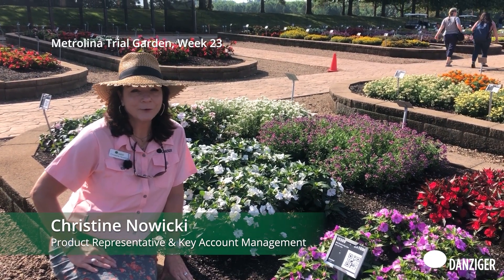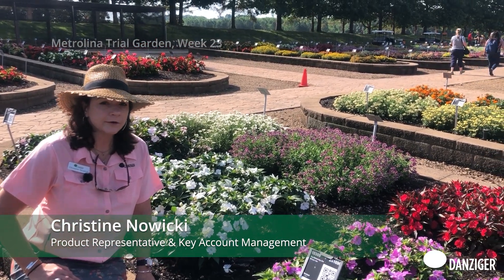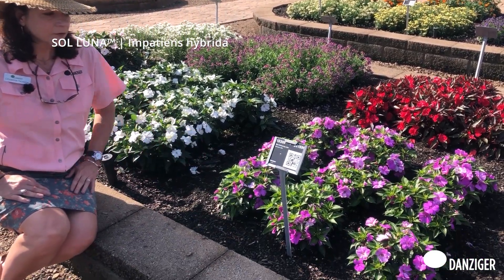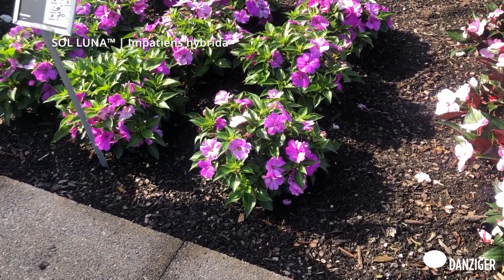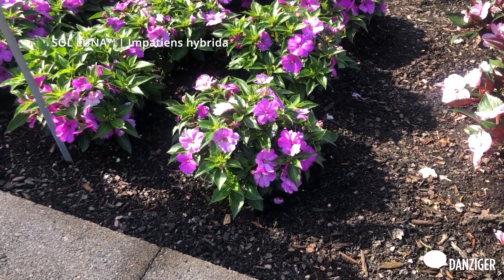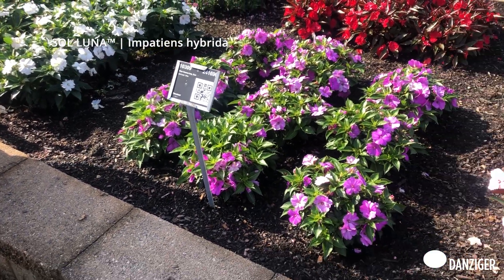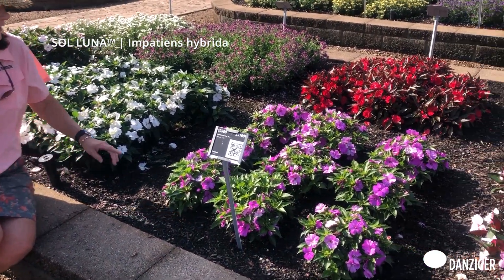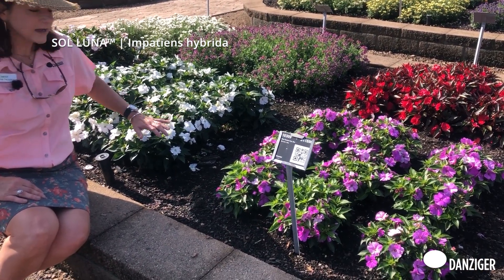SOL LUNA™ SERIES | Impatiens hybrida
Metrolina Trial Garden - Week 23

Key features:
• Takes both sun and shade equally well
• Consumer can plant anywhere for a ball of bright color
• Uniform series was bred and selected to preform well in packs up to 6 inch